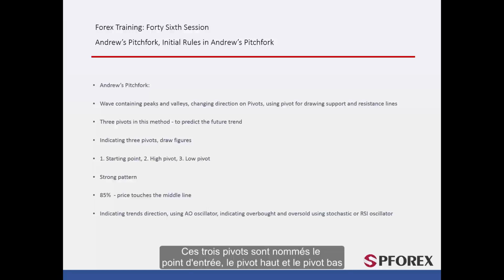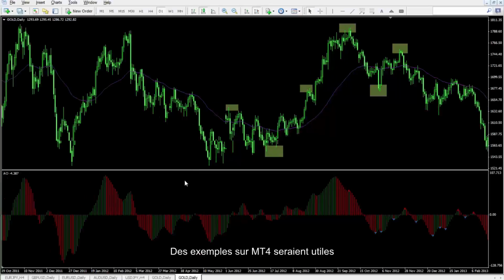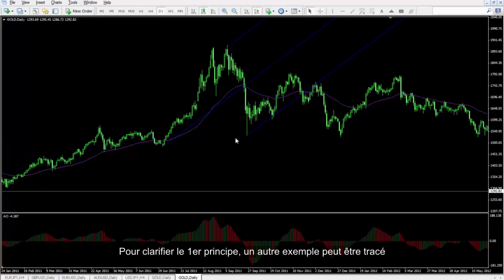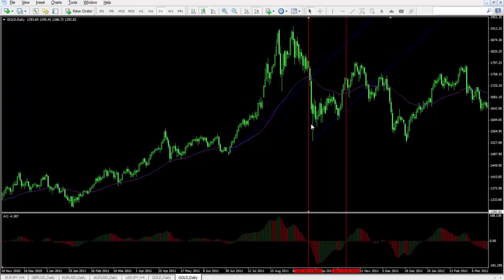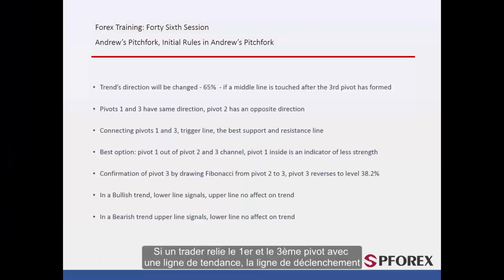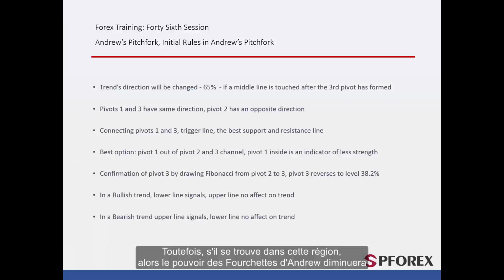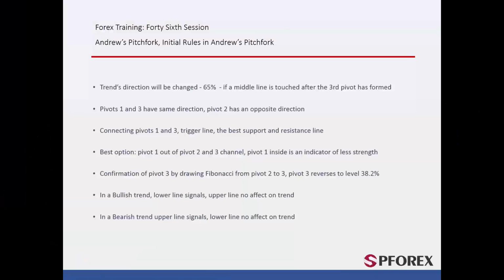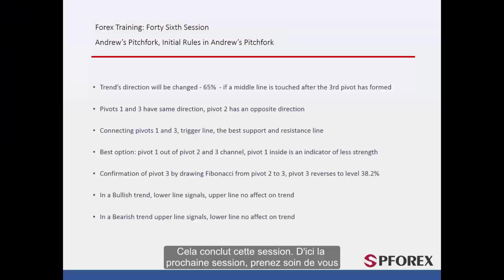46 L'indicateur des Fourchettes d'Andrew